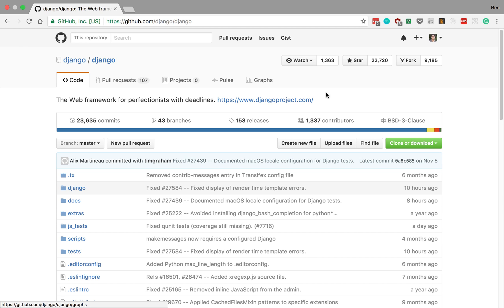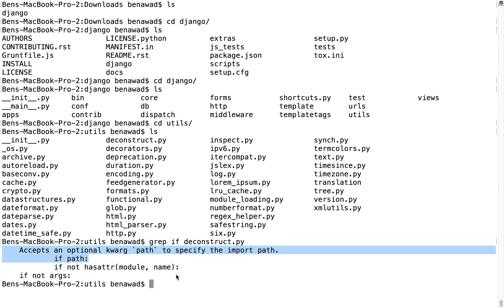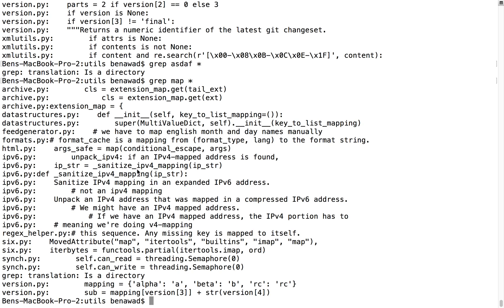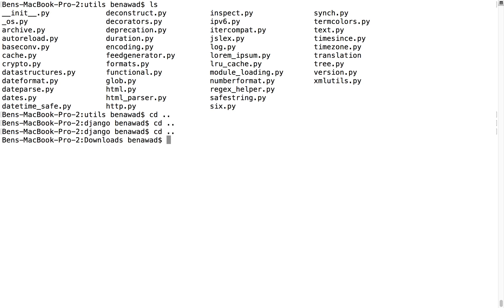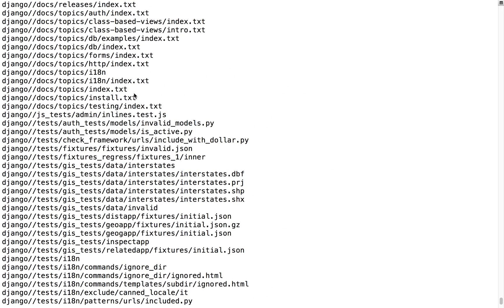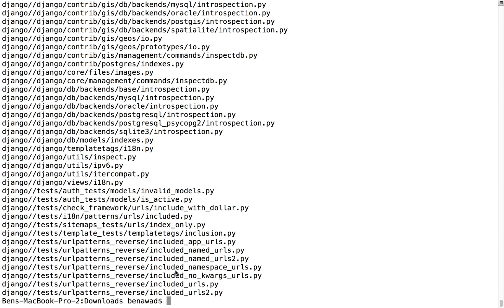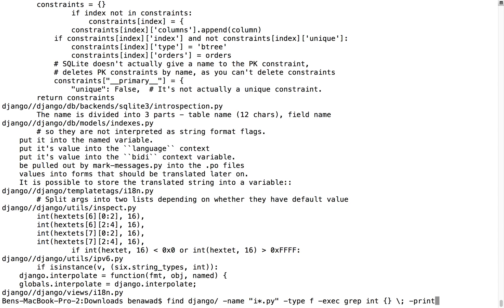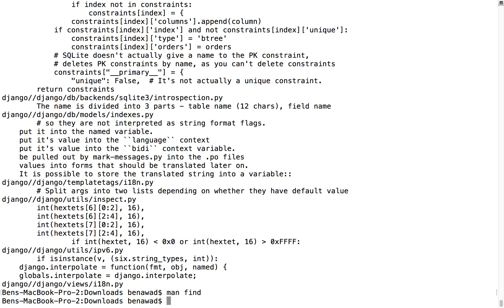Learn terminal part 7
Learn the basics of using grep and find!